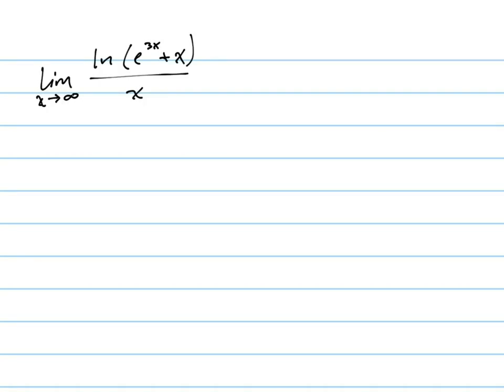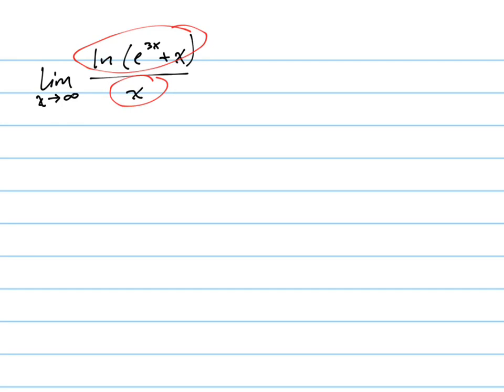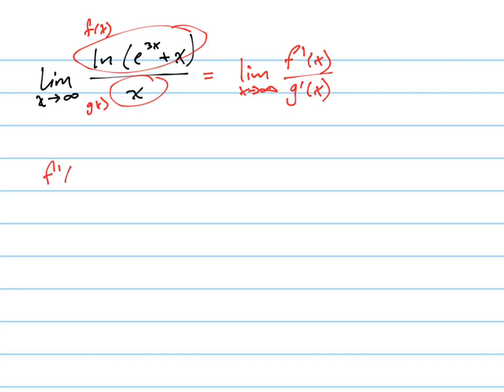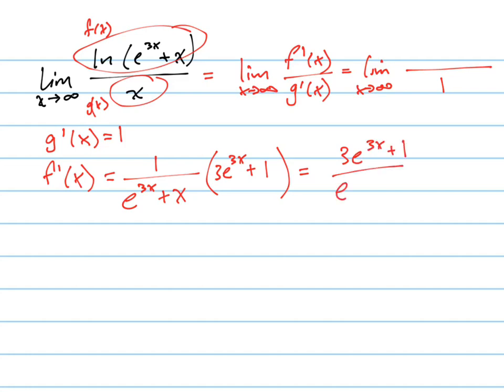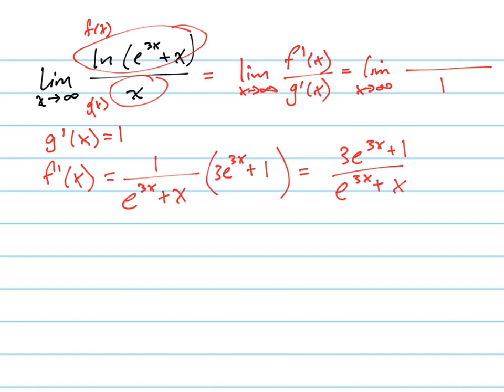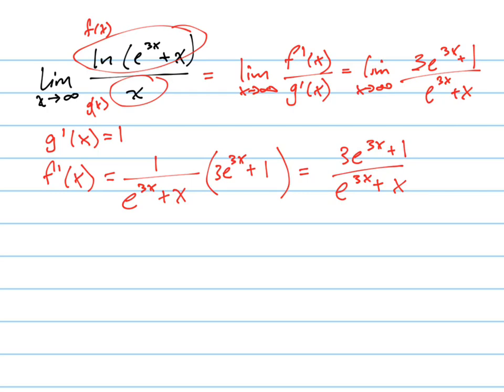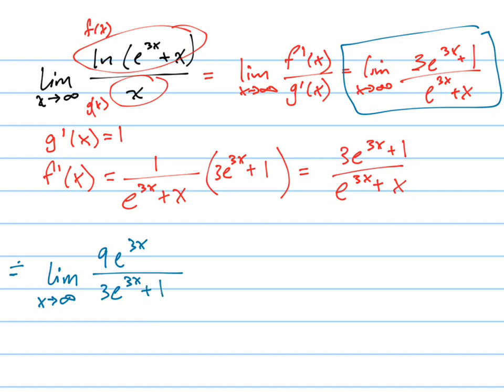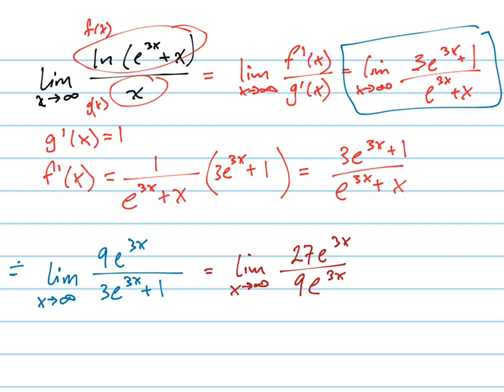lim as x goes to infinity of [ln(e^(3x)+x)]/x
Use L'Hopital's rule to find the limit as x goes to infinity